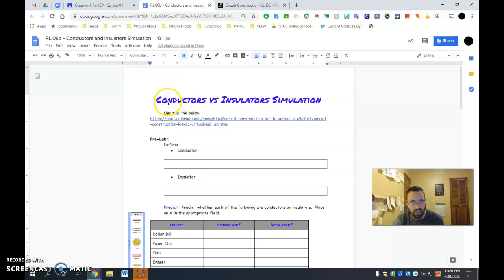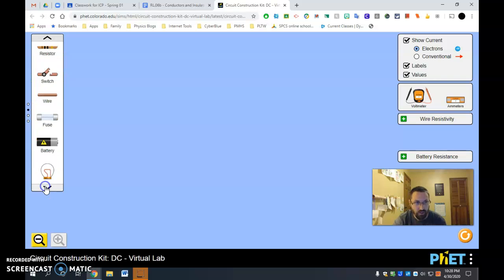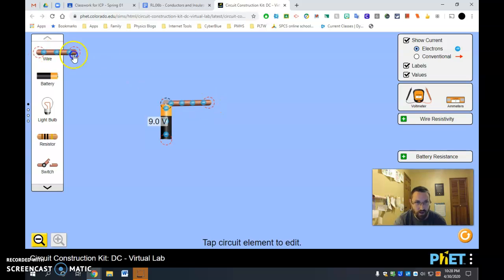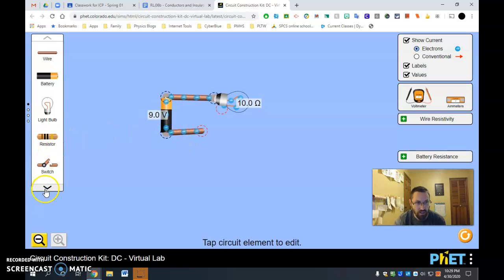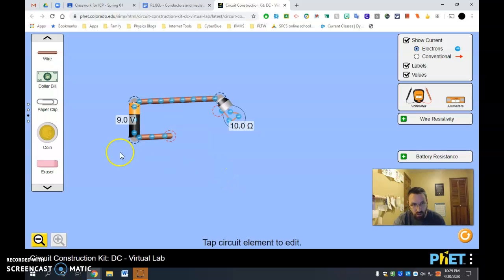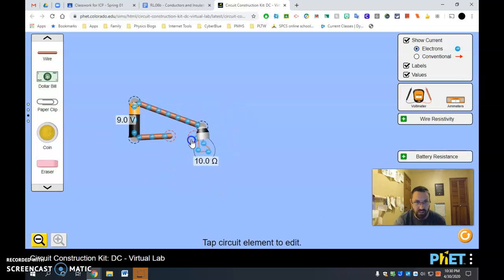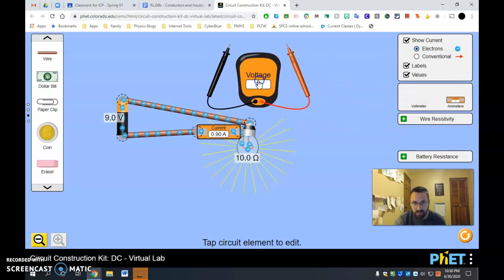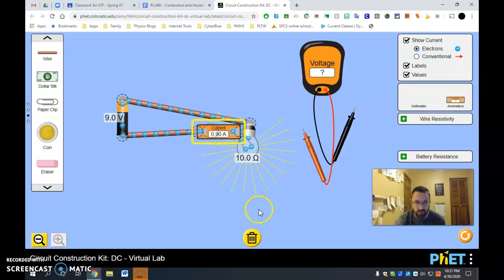RL.06 - Conductors and Insulators PHET